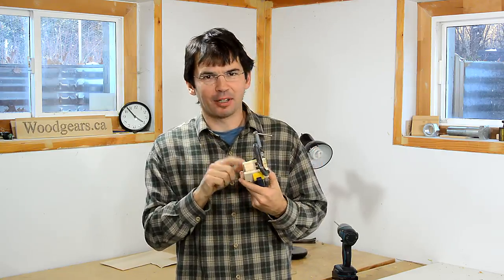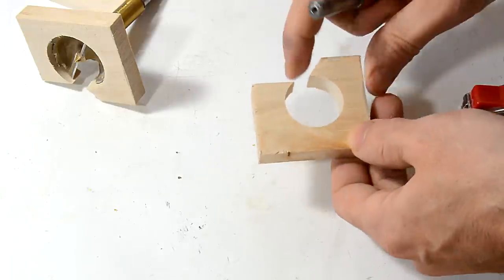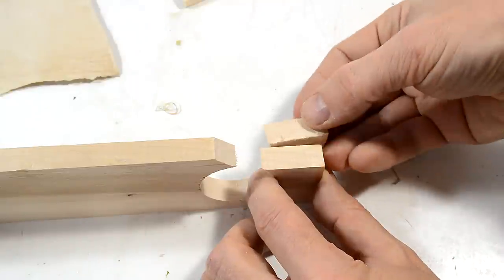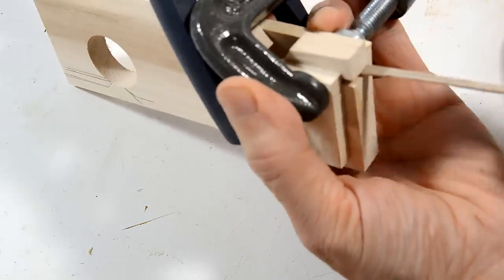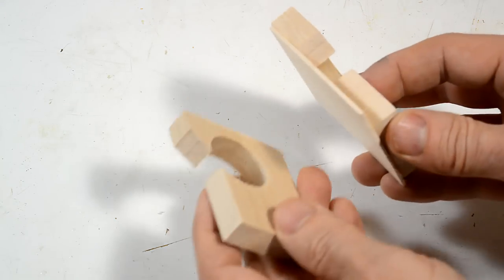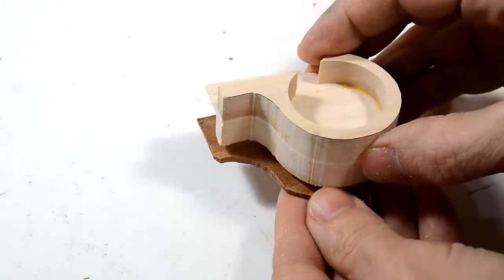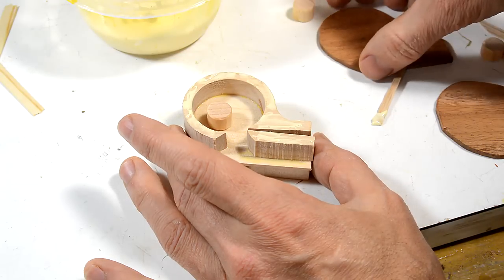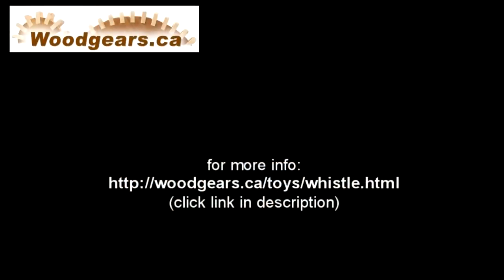Loony whistle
I had this one ready for Sunday, but seeing that Steve Ramsey is also publishing a whistle today, I figured I'd post it up sooner, or everyone would think I copied him!